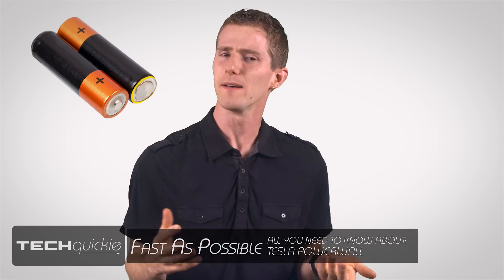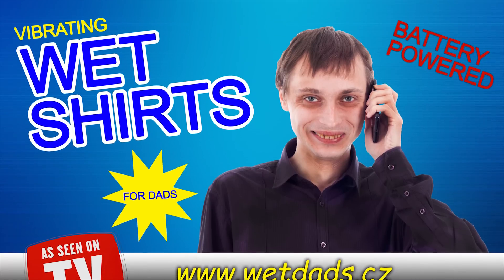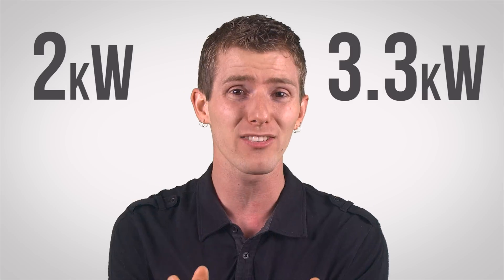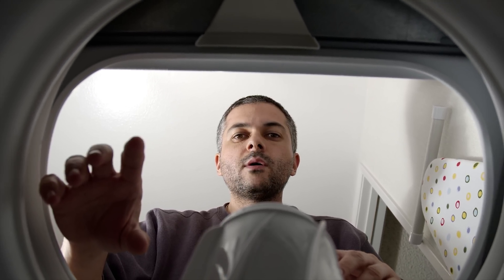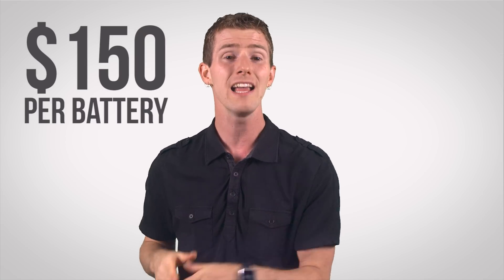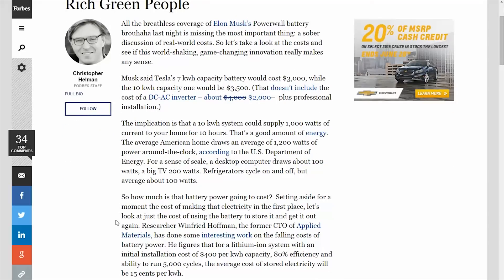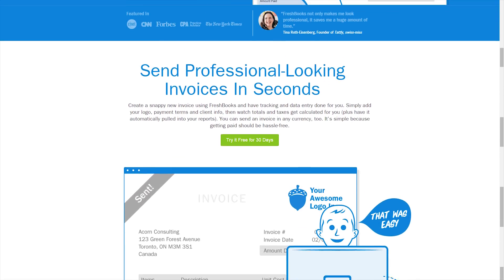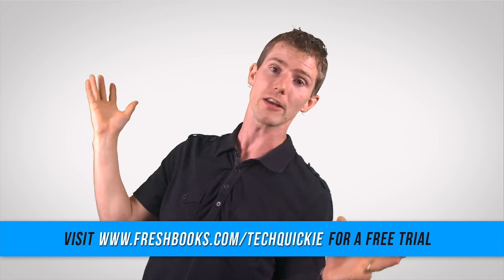Tesla Powerwall as Fast As Possible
What is the Tesla Powerwall? Is its concept even practical?